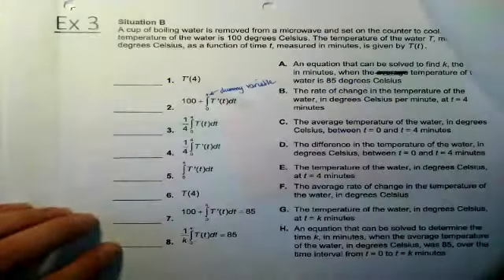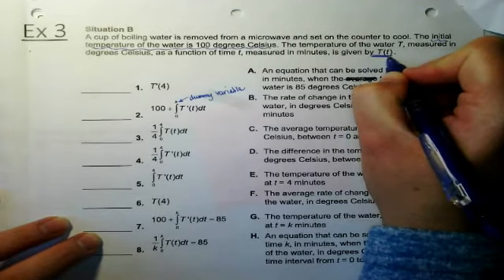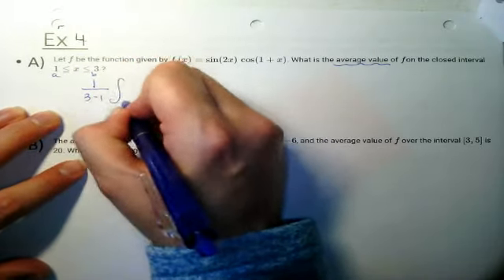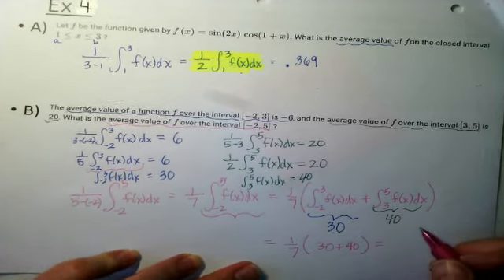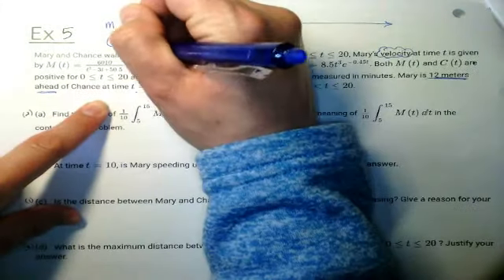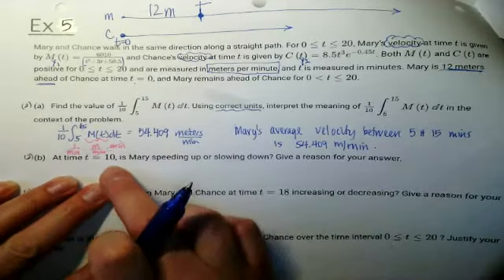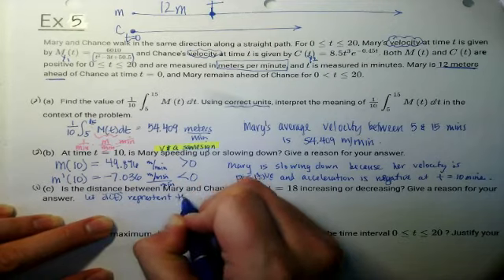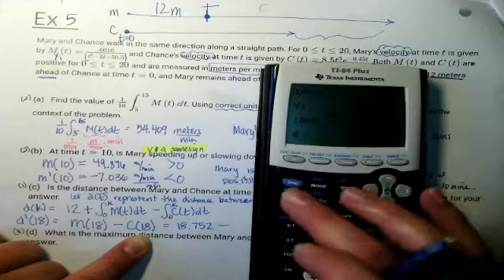APC Notes 8.2 Accumulation part 2